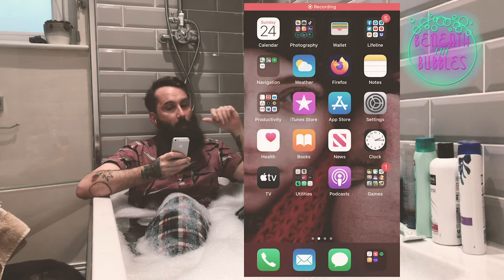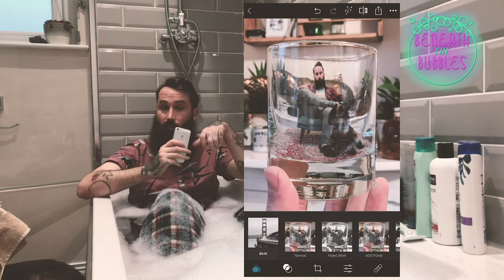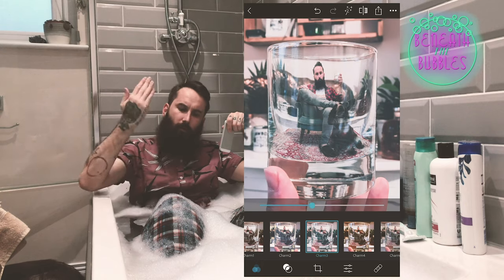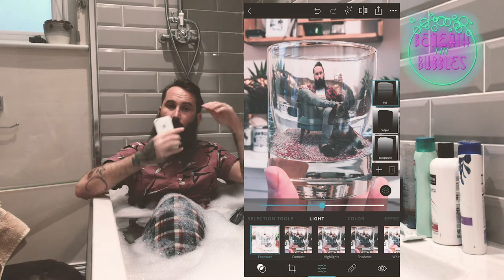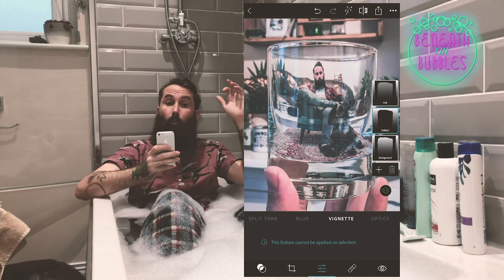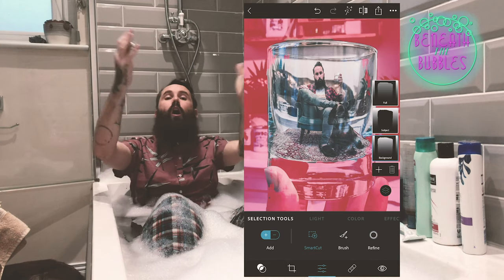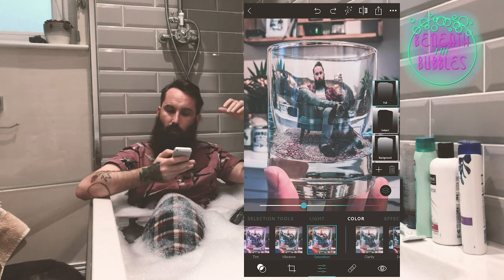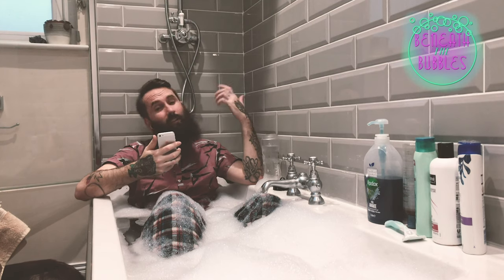Beneath the Bubbles: ep3 The edit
In this episode Beau runs you through how to make your picture pop after you edit it in photoshop.Run yourself a hot bath and join him on the adventure.